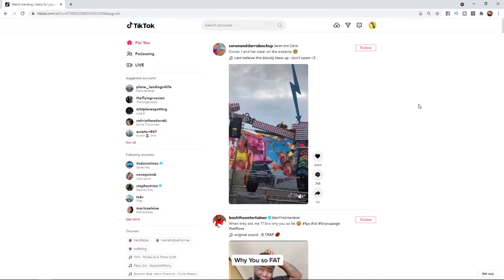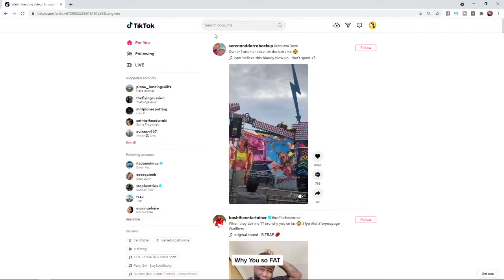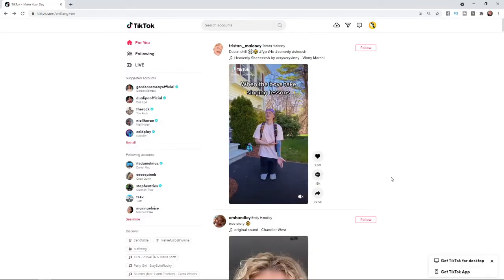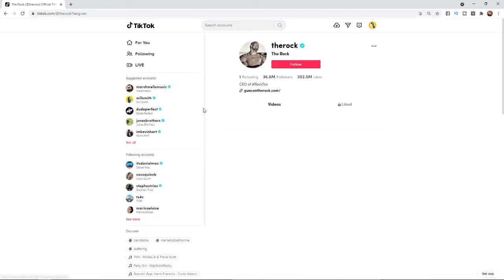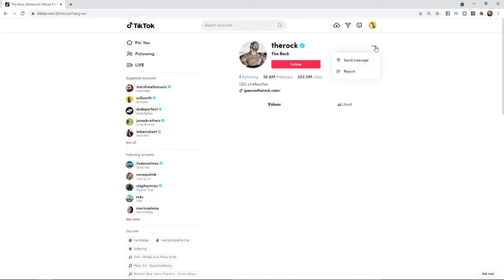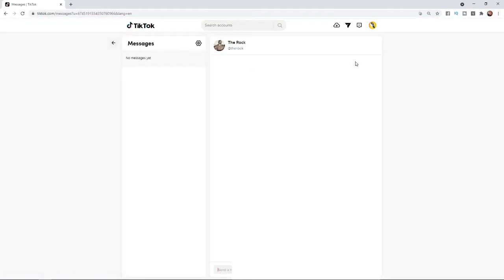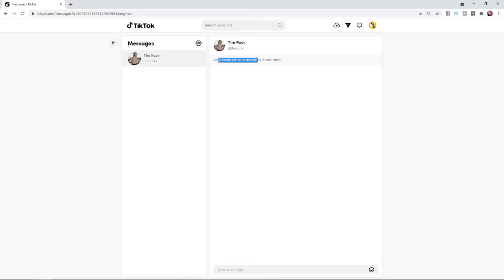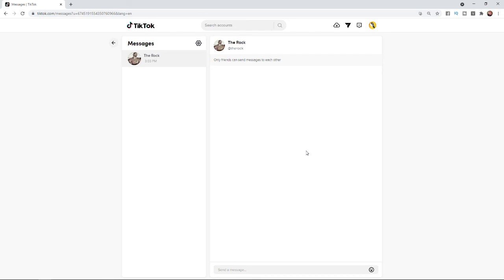How to Send TikTok DM on Computer | Send Direct Message on TikTok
How to send TikTok DM on computer. In this video, I show you how you can send direct messages on TikTok from your computer or laptop.